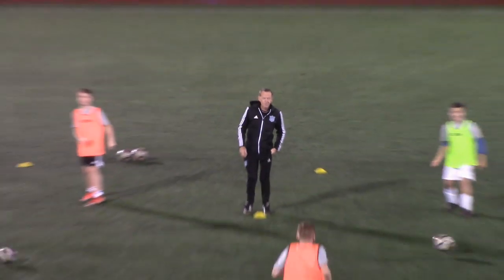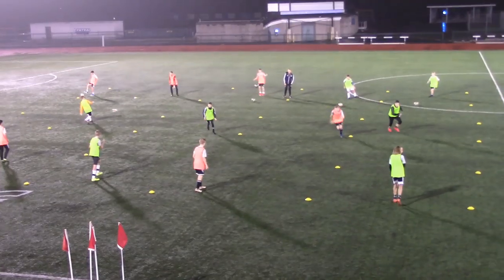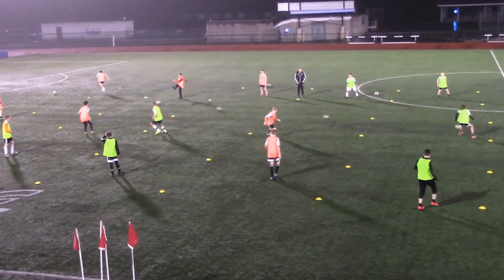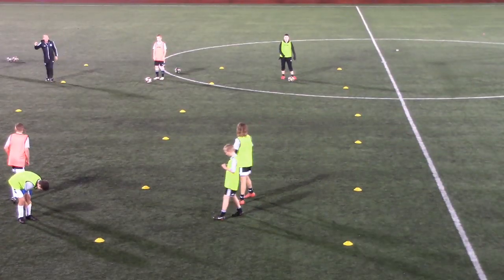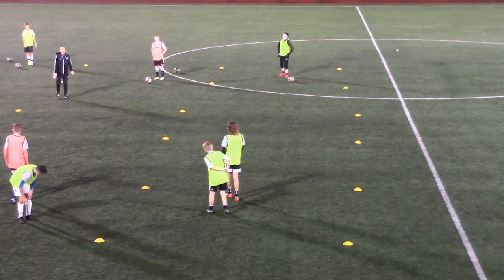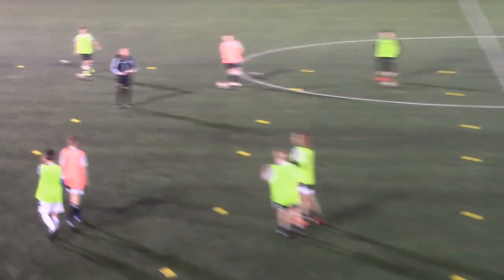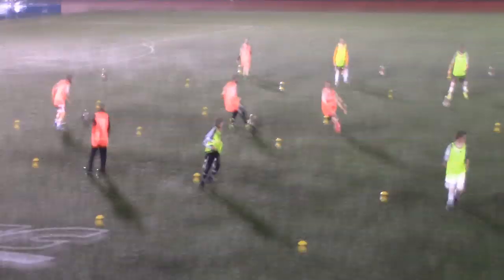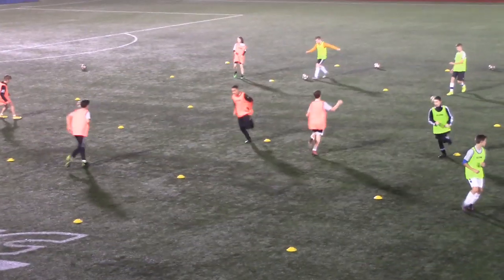SoccerCoachTV - Rapid Passing Relays.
For great coaching drills and content go to SoccerClinics.com, SoccerCoachTV.com, JustWarmUps.com and ICASoccerFitness.com.  We Teach Coaches Online!

What you will find inside SoccerCoachTV.com is “Real Up-Close Coaching”, NO ANIMATED DRILLS! In each practice you will be close to the action and hear and see all the coaching points, it’s just like being on the field with the team. There are drills and games for your entire season on virtually every aspect of the game.